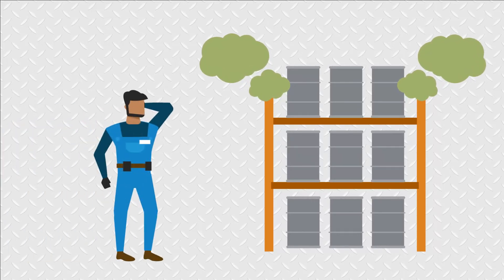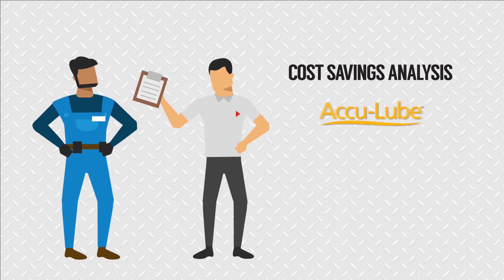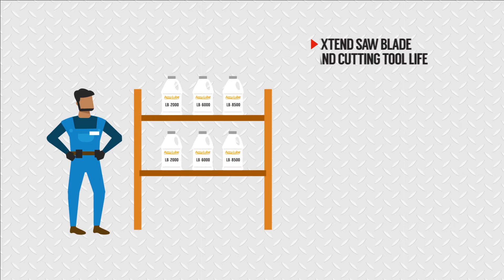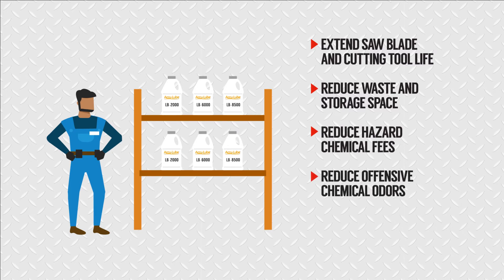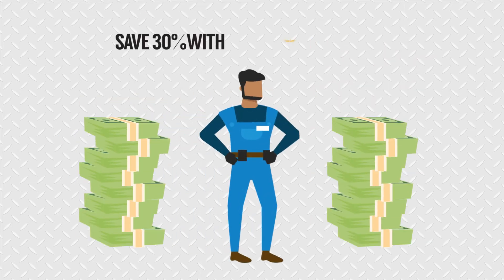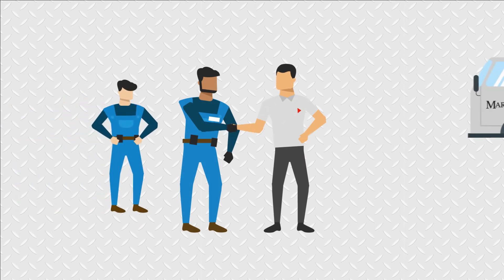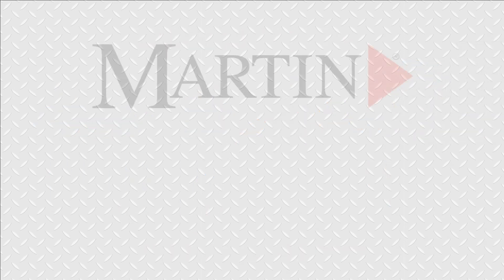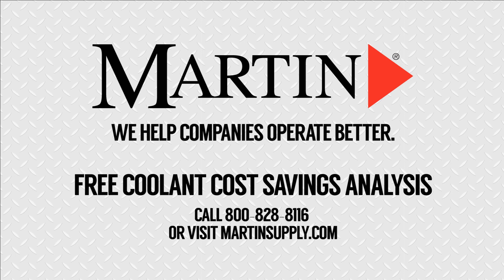Martin & ITW Accu Lube Video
At Martin, we strategically partner with leading manufacturers to bring our Customers the best value. You’ll find that our personnel, experience, and hands-on service traditions truly set us apart.

We Help Companies Operate Better through Custom Tailored Solutions | MartinSupply.com